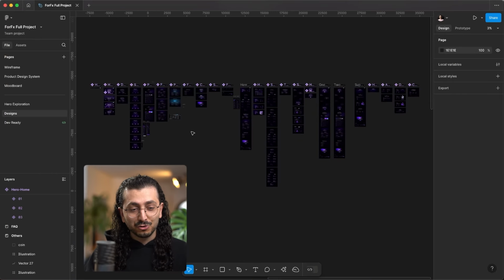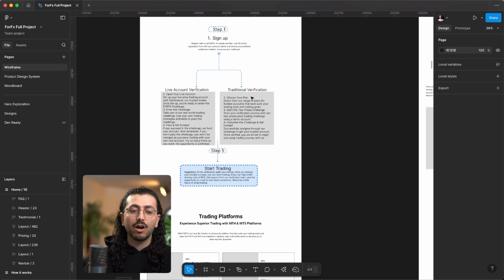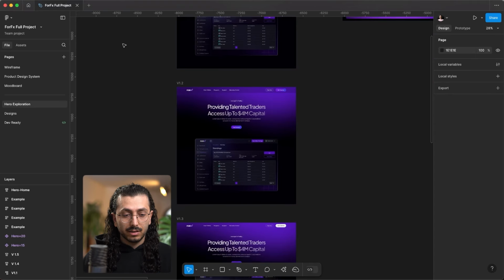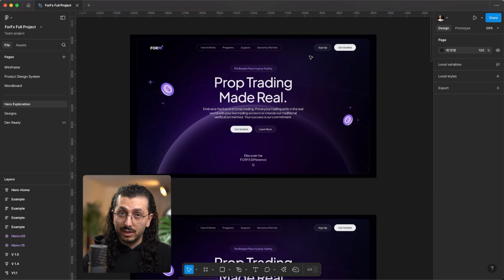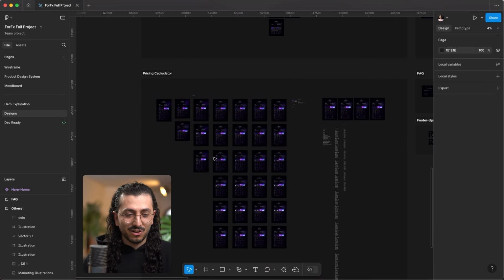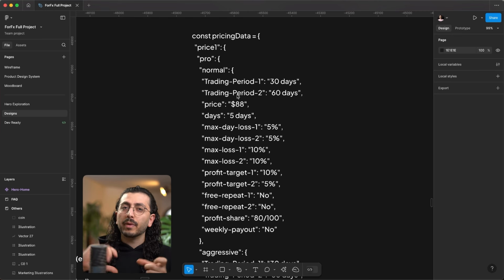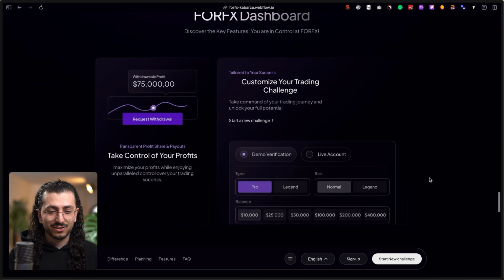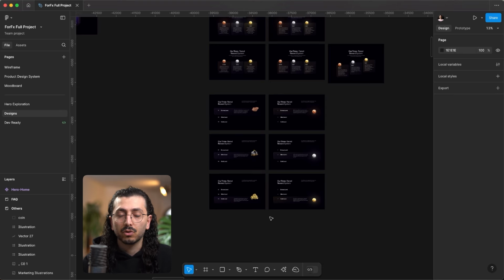How I made a $20.000 Website - Web Design Process - Case Study 02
This is how we designed and developed a $20,000 client website — from Figma to Webflow.
In this full case study, I walk you through our entire process: from client brief, wireframing, UI design in Figma, to final development and animations in Webflow. If you’ve ever wondered what it’s like to build a high-end website for a real client, this video breaks it all down.

In this case study, we break down our entire process:
✅ Client onboarding & scope refinement
✅ Figma wireframing & style exploration (mood boards, design systems)
✅ Solving complex challenges: Dynamic pricing calculator, SVG animations, Lottie integration
✅ Webflow development with custom interactions (stagger animations, hover effects, sticky nav)
✅ Real-world client feedback loops & scope management

Key highlights:
✨ Creating generative star animations with SVG + JavaScript
✨ Building a live-updating pricing calculator (custom JS)
✨ Implementing performance-first animations (Lottie, Webflow native)
✨ Mobile QA testing on real devices (even old phones!)
✨ Client communication strategies that prevent revisions

📝 Video Timestamps
00:00 Series introduction: ForFX website
00:13 Client onboarding & project scope
01:01 Figma design process
04:45 Style exploration: Mood board and design system
06:26 Hero section design exploration
09:02 Designing the rest of the homepage
11:34 The pricing section challenge
14:16 Webflow development: Custom animations & interactions
15:49 Generative star animations
20:19  Multi-page showcase: Affiliate system & sticky navigation
25:39 Behind the scenes: Quality assurance
26:44 Device testing strategy
27:25 Client communication framework
28:51 Full process recap
30:14 Key takeaway!

Tools used:
• Figma (Wireframing, Design Exploration)
• Webflow (Development, CMS)
• Lottie (Micro-animations)
• JavaScript (Custom interactions)